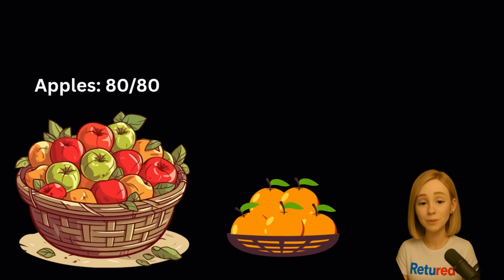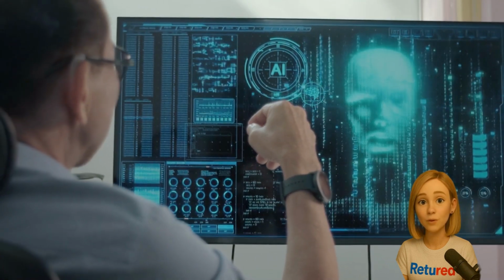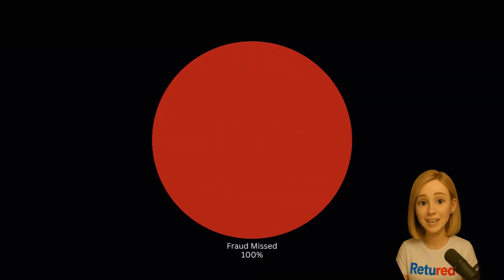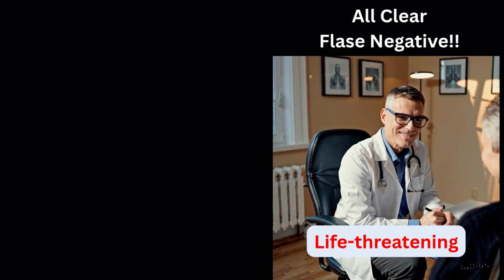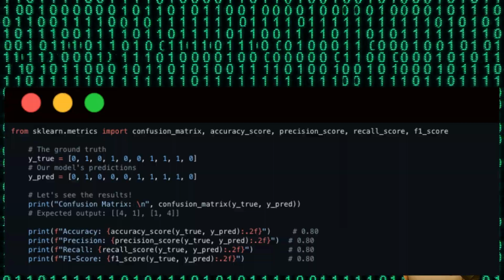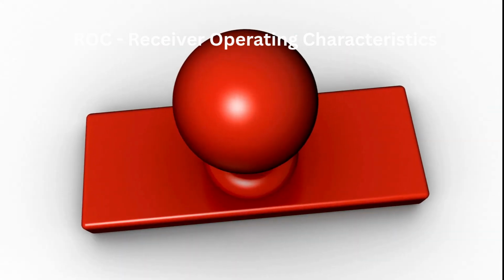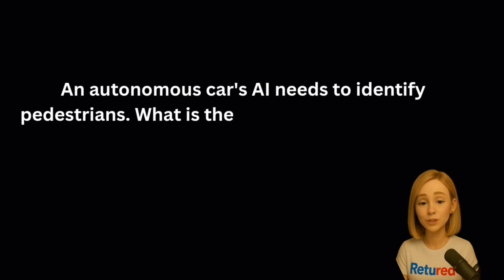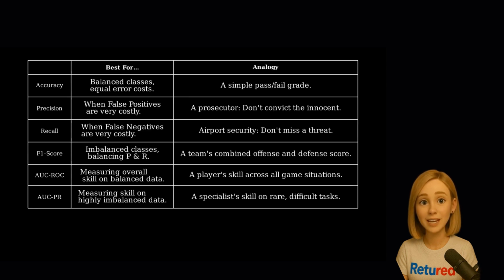AI Model Evaluation: From Accuracy to AUC Explained (with Python Code)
New to AI and wondering how to tell if your model is any good? In this comprehensive guide, we break down the essential metrics for evaluating your machine learning models, starting from the basics and building up to advanced concepts. You'll not only understand the theory but also see how to implement it with a hands-on Python example using scikit-learn.

In this video, you will learn:
- Why accuracy can be a misleading metric.
- How to interpret a confusion matrix.
- The difference between precision, recall, and F1-score.
- How to choose the right evaluation metric for your project.
- How to calculate these metrics using Python's scikit-learn library.
- A clear explanation of the ROC curve and AUC score.

This video is perfect for beginners in data science, machine learning students, and anyone preparing for a data science interview.

Retured uniquely blends insights from AI and Neuroscience, focusing on practical applications in Large Language Models (LLMs), Machine Learning, NLP, and more, helping you navigate the AI frontier with clarity, confidence, and creativity.